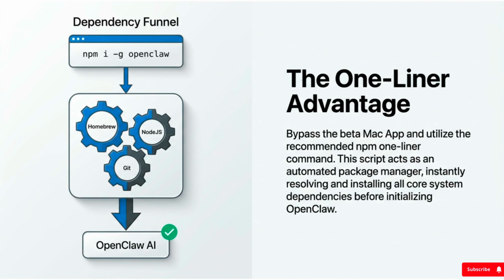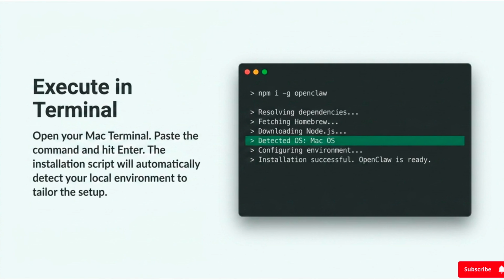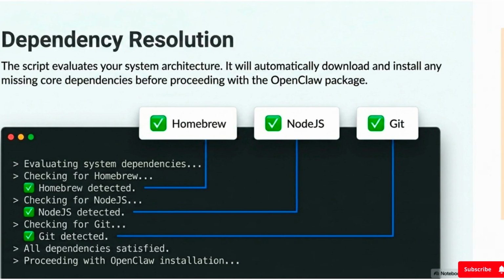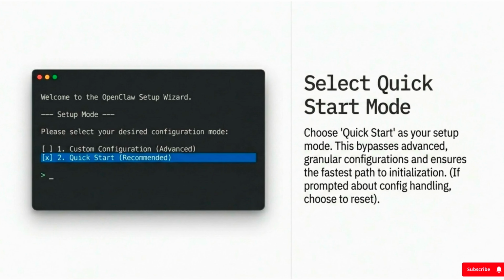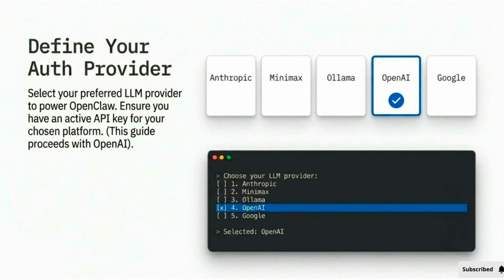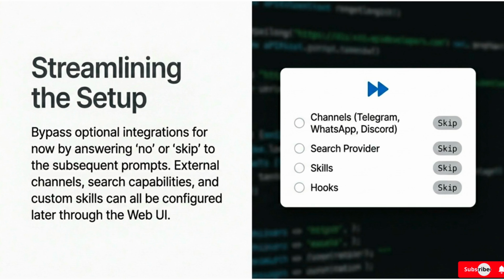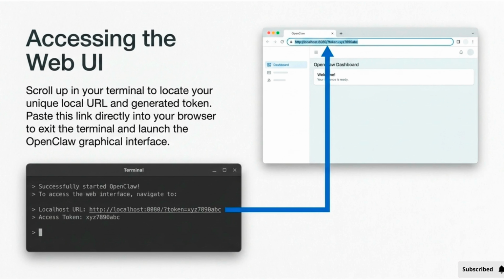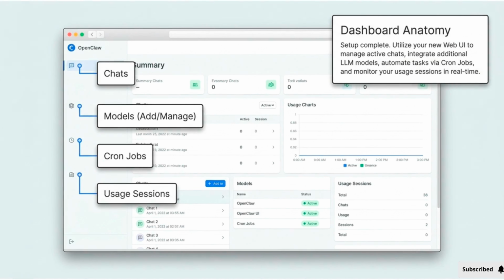The EASIEST Way to Setup OpenClaw on Mac (One-Command Install) (No Fluff)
Want to easily run OpenClaw on your Mac? In this step-by-step tutorial for 2026, we show you the most efficient way to set up OpenClaw on macOS using the recommended one-liner terminal command
. This method automatically detects and installs required dependencies like Homebrew, NodeJS, and Git, saving you time and effort
In this video, we will cover: • Quick Start Installation: How to run the setup command directly from openclaw.ai
. • Security Best Practices: Why you should always run OpenClaw in a sandbox environment to protect your personal files
. • API Key Integration: How to link top LLM providers like OpenAI, Anthropic, Google, Minimax, and Ollama
. • Accessing the Web UI: How to "hatch" your bot and manage chats, models, channels, and cron jobs right from your browser
(Note: If you need help generating an OpenAI or Google API key, be sure to check out my previous videos on the channel for a full walkthrough!)